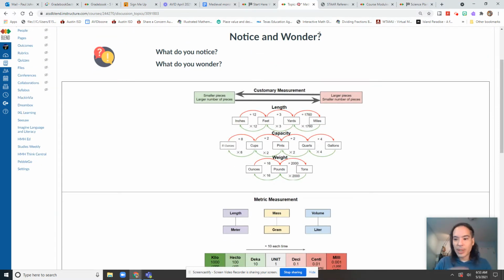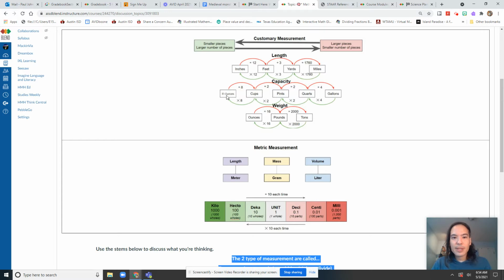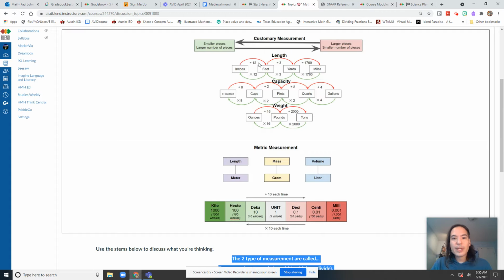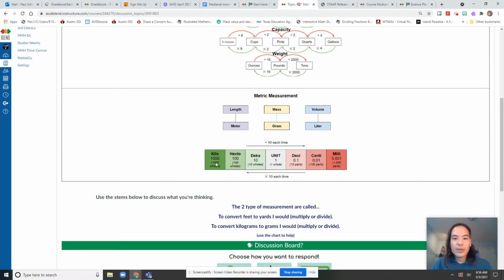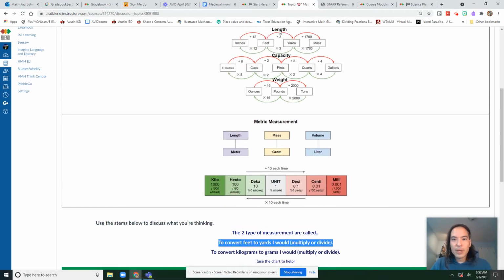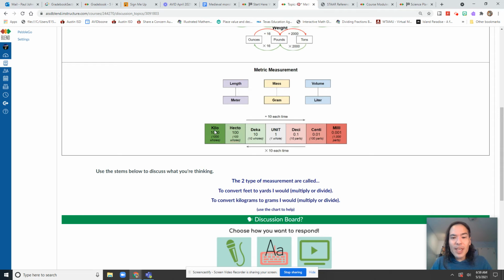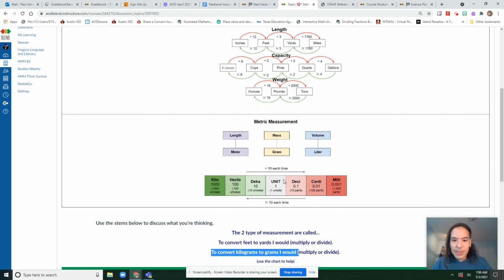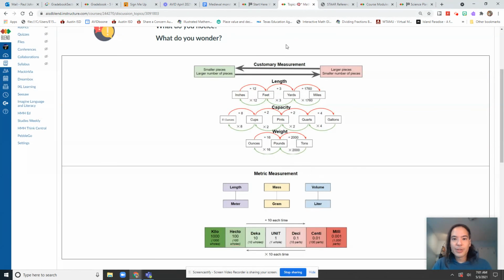🧠* Math May 3: WK 29 Engage #1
To convert to bigger units, DIVIDE!
To convert to smaller units, MULTIPLY!